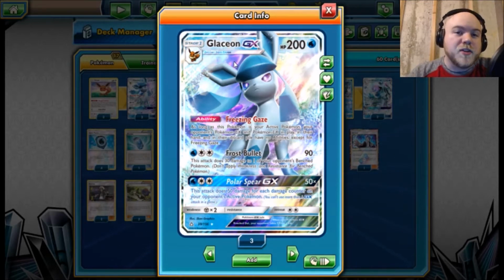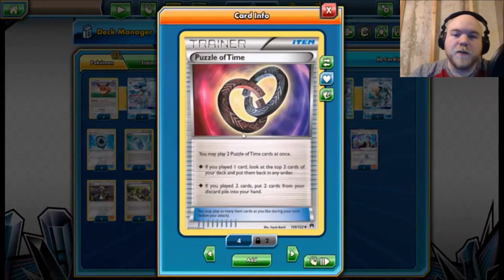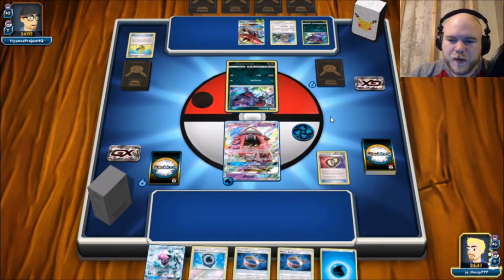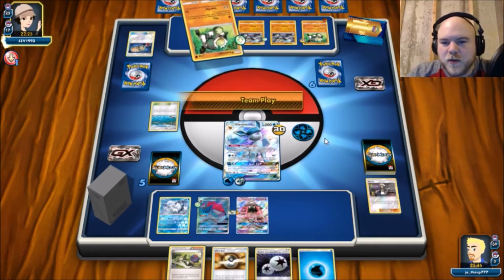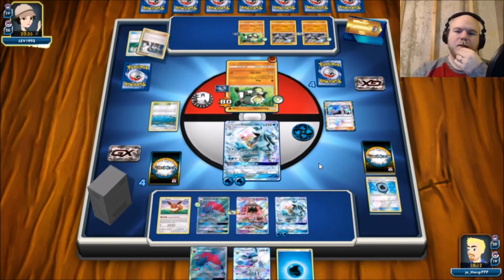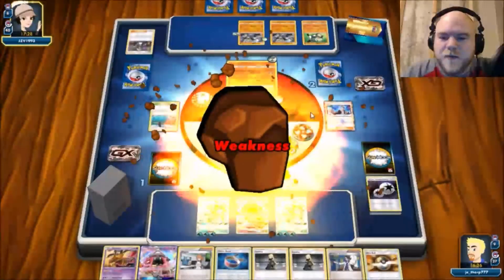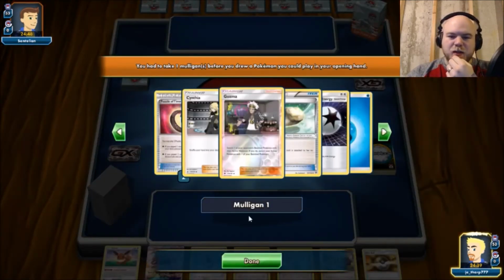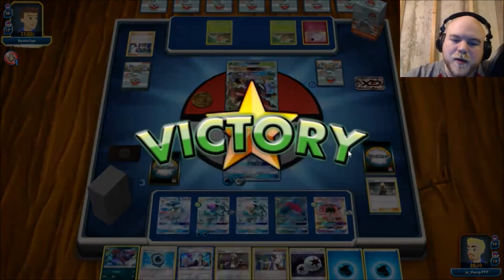GLACEON/ZOROTALES | **Is this deck any good?**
Today, we put Glaceon with the foxes, Zoroark and Ninetales, to see if it's worth our time. You be the judge!

Time Stamps:
Deck Profile: 5:01
Matches Begin: 16:33

#Pokémon - 17

* 3 Eevee SUM 101
* 2 Zorua PR-SM SM83
* 2 Zoroark-GX PR-SM SM84
* 1 Giratina PR-XY XY184
* 2 Tapu Lele-GX GRI 60
* 2 Alolan Vulpix GRI 21
* 2 Alolan Ninetales-GX GRI 22
* 3 Glaceon-GX UPR 39

* 2 Professor Sycamore BKP 107
* 2 Guzma BUS 115
* 4 Puzzle of Time BKP 109
* 3 Brigette BKT 134
* 1 Evosoda XY 116
* 3 Cynthia UPR 119
* 1 Cyrus {*} UPR 120
* 4 Ultra Ball SUM 135
* 2 N FCO 105
* 3 Choice Band GRI 121
* 1 Field Blower GRI 125
* 2 Float Stone BKT 137
* 4 Aqua Patch GRI 119

#Energy - 11

* 7 Water Energy  3
* 4 Double Colorless Energy SUM 136